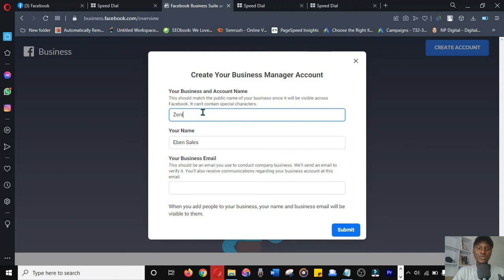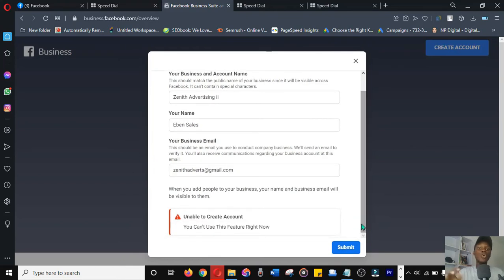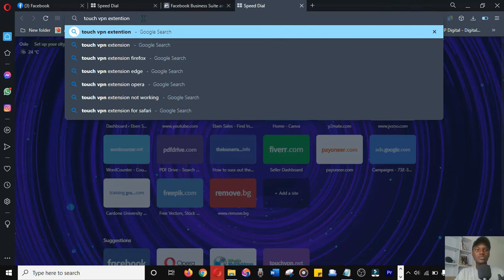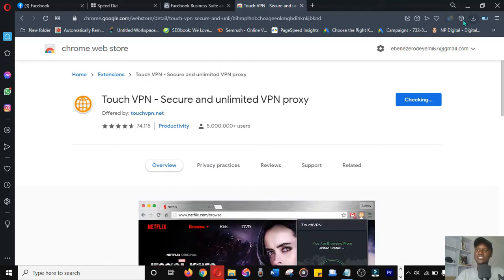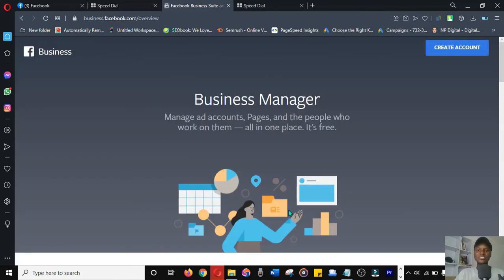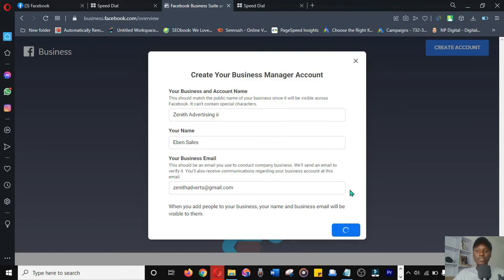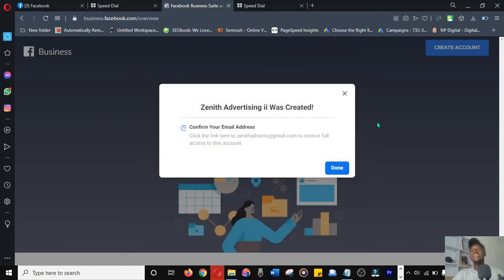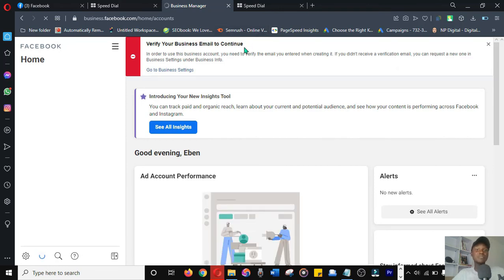Problem Creating Facebook Business Manager SOLVED || How To Create New Business Manger In 2021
I explained how to fix the problem of not being able to create a new Facebook business manger here inside this  video. So, if you that has been giving you headache, this  will show  you about it,  and get the error fixed.

Comment your  thought below

Interested in our ADVERTISING SERVICES?📱📱

We'd love to speak with you and discuss how we can help you achieve mind blowing results.

You can book a free 30-minute strategy session with us

For Only business owners who want to take their business to the next level as fast as possible.